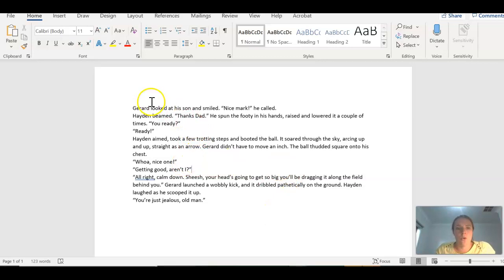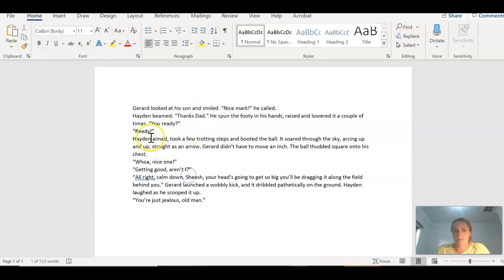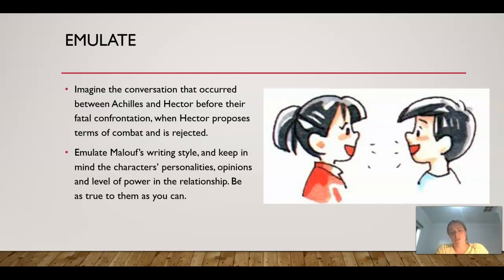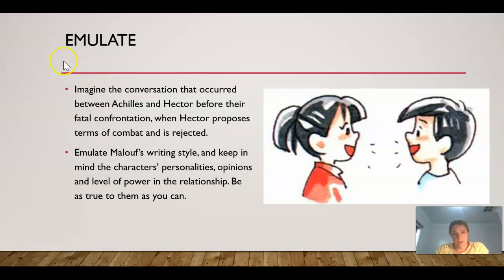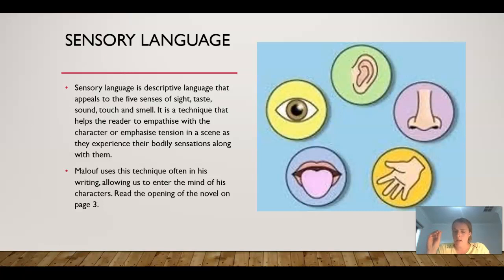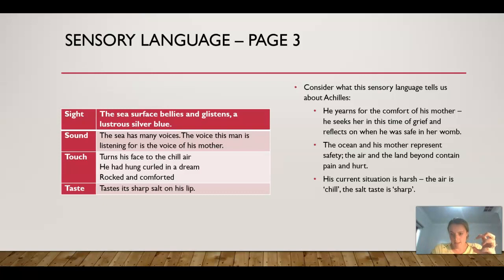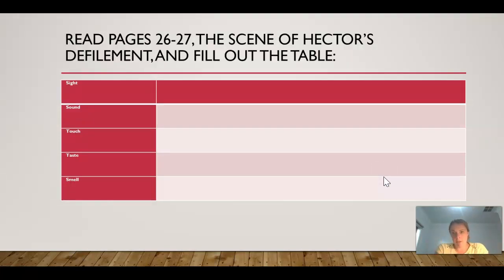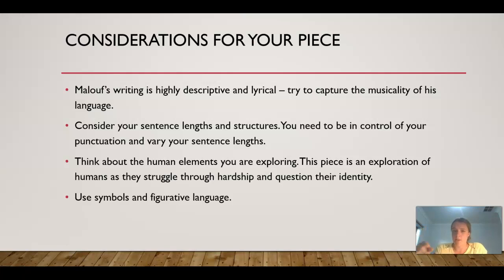Ransom: Dialogue and Sensory Language